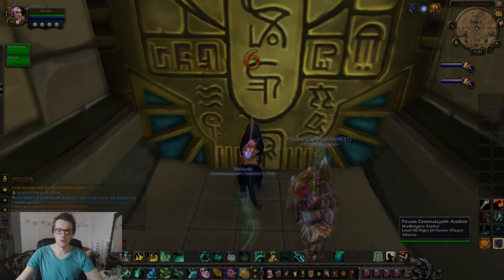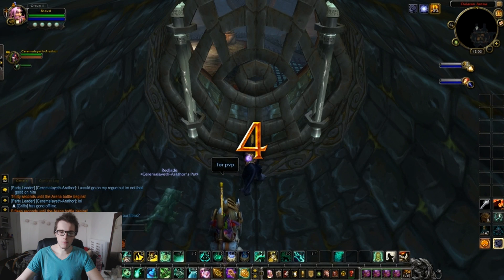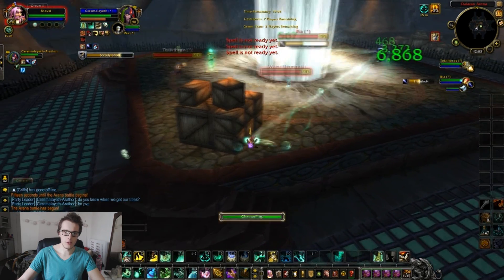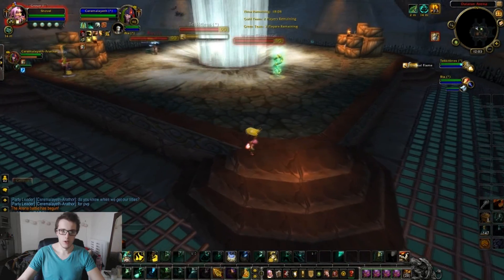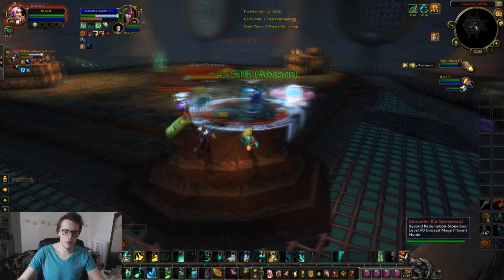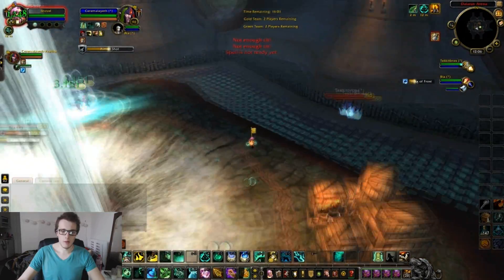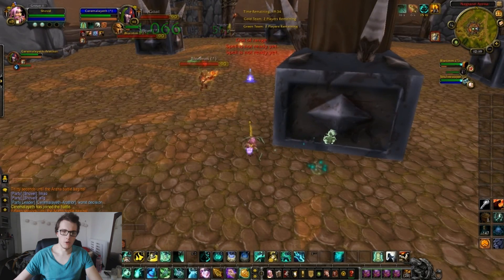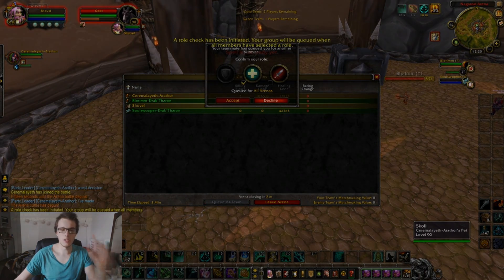6.0.2 MW Monk PvP - MW Monk MM Hunter 2v2 - Patch 6.0